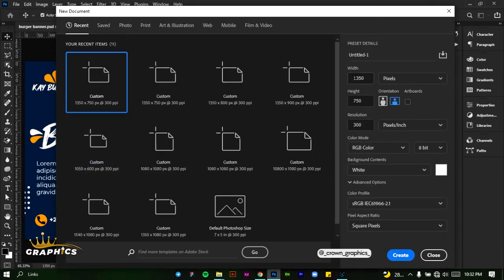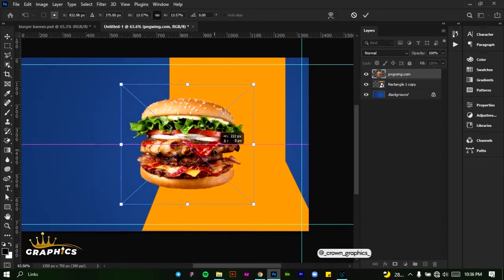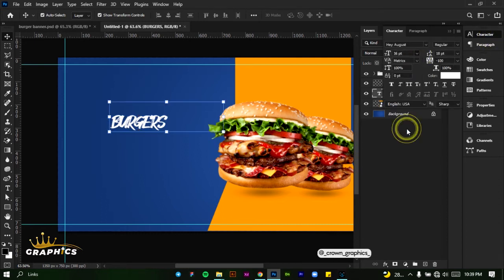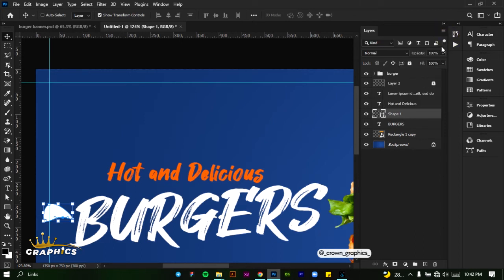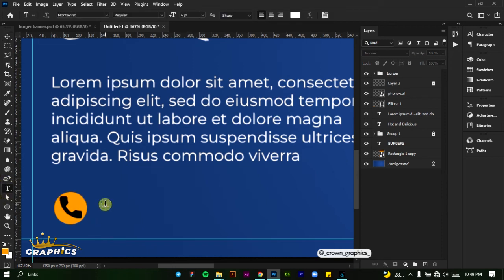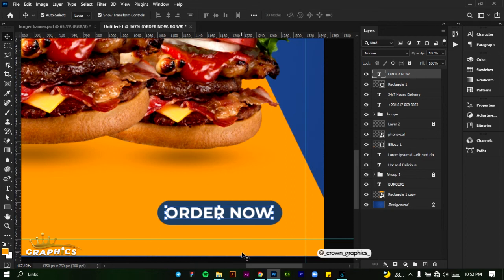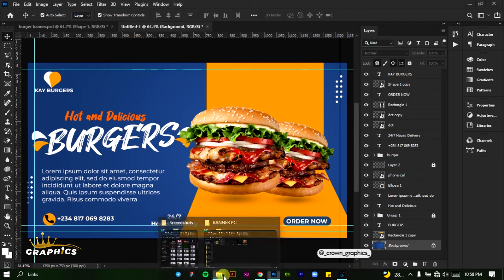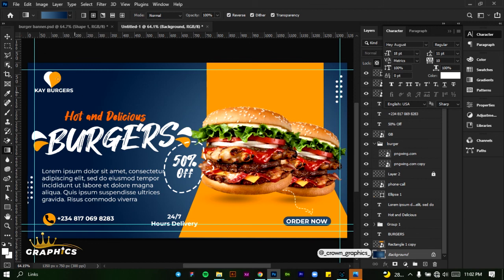Banner Design in Photoshop